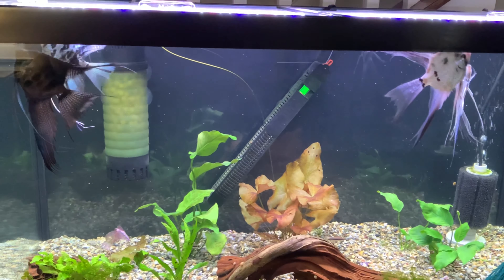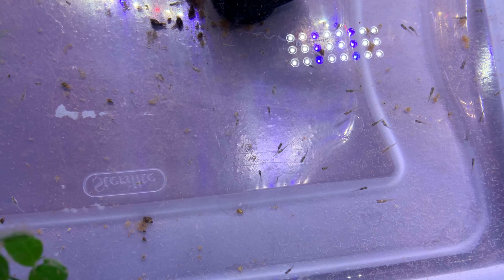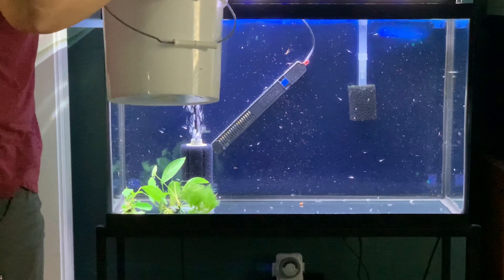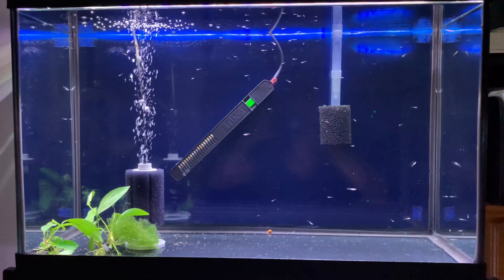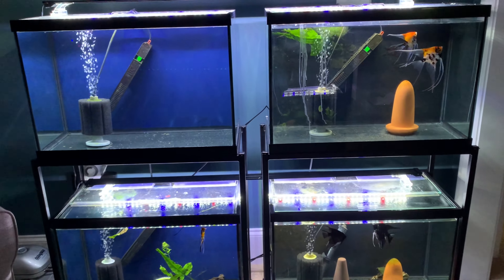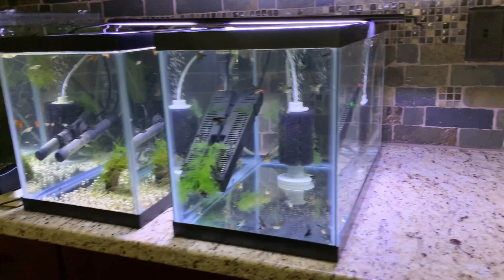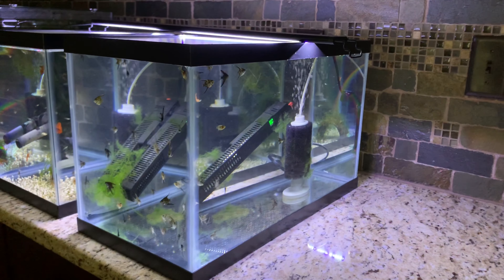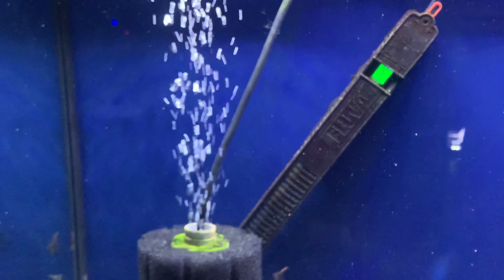Musical Tanks - Moving Angels and Rainbow Fry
Combining the juvenile blue marble angelfish to one tank leaves the 50 gallon tank available!  So many options for how to use this aquarium space.  I combined 2 pairs of adult angels who were not breeding in their individual tanks. So then I have empty 29 gallon & 20 gallon tanks.

I plan to sell fish online June through October, depending on weather and my stock.

 0:00  Moved 2 Pairs of Adult Angels to 50 gallon
 1:05  Moving Turquoise Rainbow Fry to 29 gallon
 5:00  Next Day Rainbow Fry
 7:26  Feeding Rainbow Fry
 9:02  Clean 20 gallon tank for Baby Angels
 9:54  Baby Angels in 10 gallon
12:05 Moving Baby Angels to 20 gallon
12:48 Feeding Baby Angels
14:42 Older Juvenile Angels from same parents